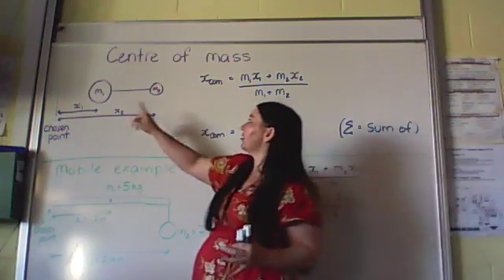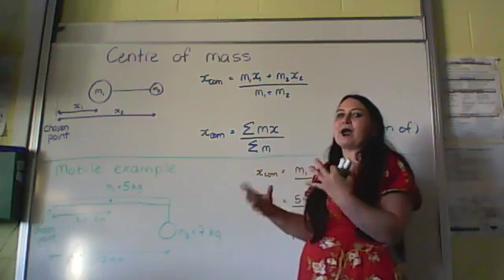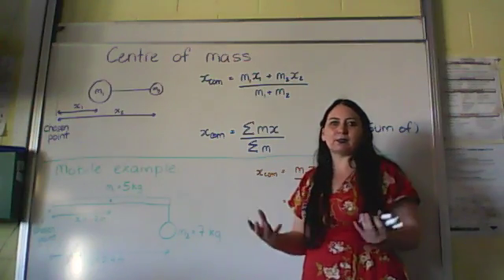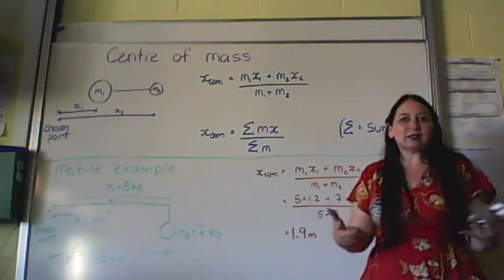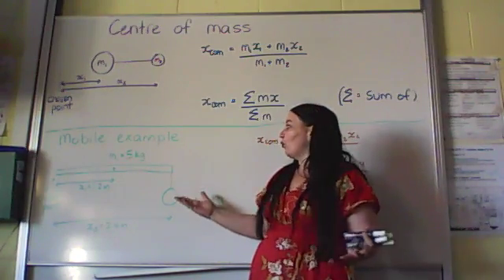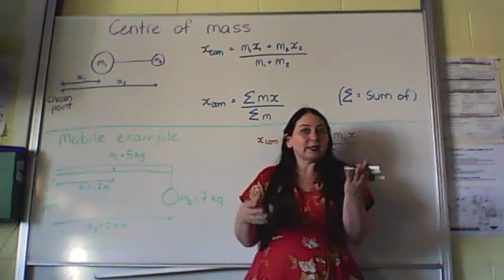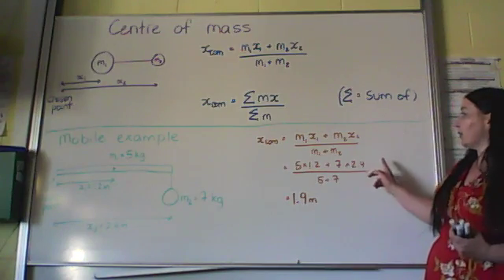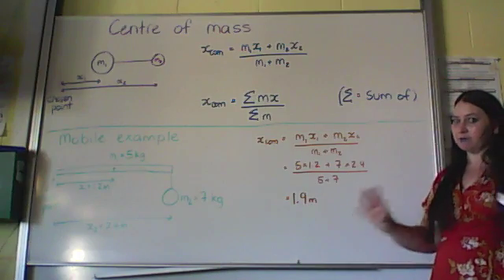Y13 wk1 2 COM worked example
NCEA Level 3 Physics, Mechanics. Week one, video 2/4 about Centre of Mass mathematical problems